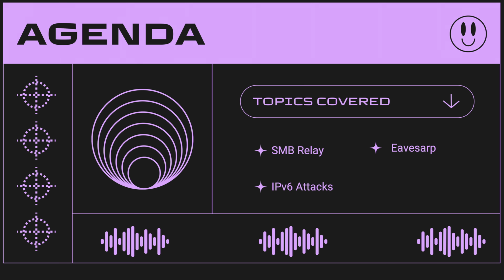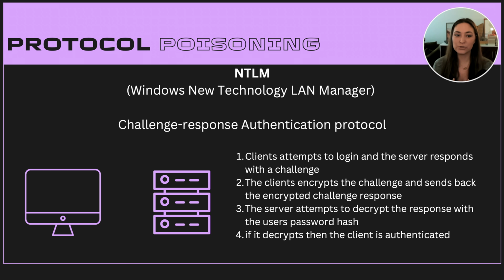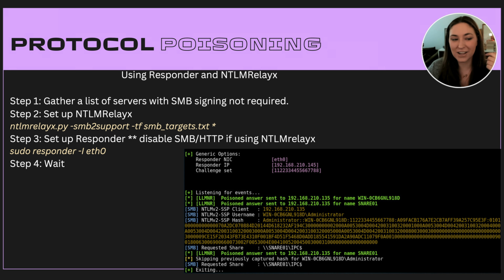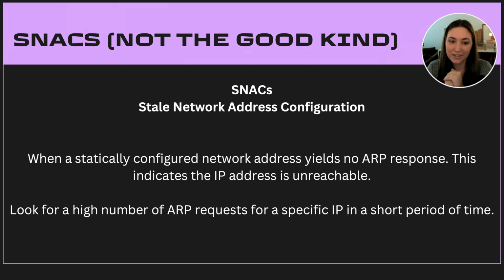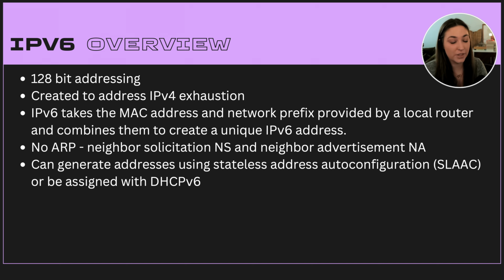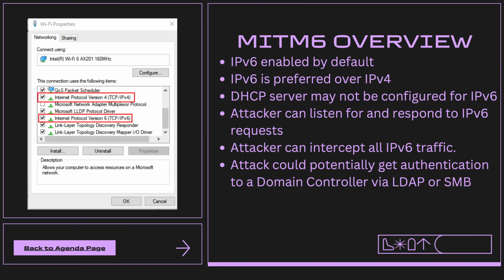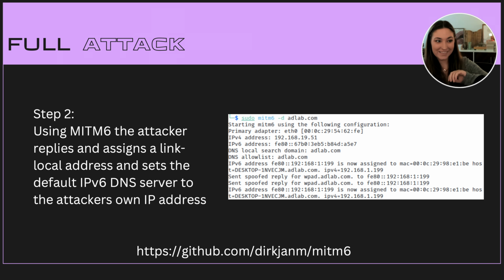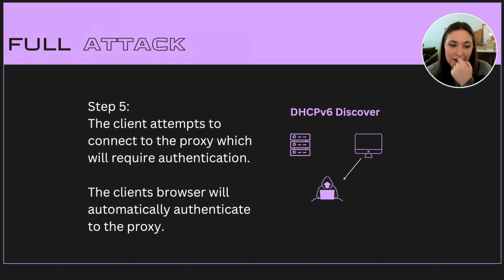Part 1-Gathering Credentials Through Network Based Attacks | Serena DiPenti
In this Black Hills Information Security webcast, Serena will cover different techniques you can use to gather sensitive data and credentials by exploiting protocols through network-based attacks.

Topics include:
- spoofing
- relays
- proxies
- tunnels
- IPv6 attacks

Chapters
00:00 - Gathering Credentials Through Network Based Attacks
01:02 - Agenda
01:17 - SMB Relays
02:04 - LLMNR
02:59 - NTLM
04:09 - SMB Relay Attack
06:21 - Using Responder and NTLM Relayx
07:18 - What is responder?
09:50 - EAVESARP
11:25 - SNACs
12:46 - Exploit SNACs
14:21 - IPV6 Overview
15:44 - IPV6 Address Types- Unicast
17:26 - IPV6 Address Types- Anycast & Multicast
17:47 - DHCP V6
18:32 - MITM6 Overview
19:29 - DHCPv6 Discover
22:01 - Full Attack
22:51 - WPAD - Windows Proxy Auto Detection
23:36 - Full Attack (Continued)
26:55 - Conclusion & Questions - Continued in Part 2